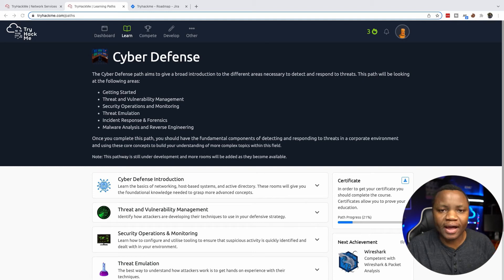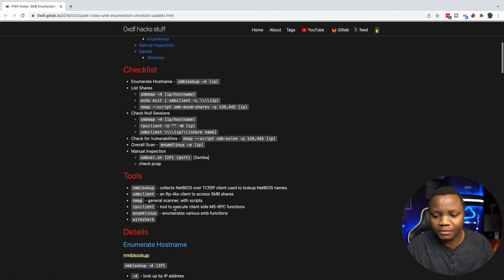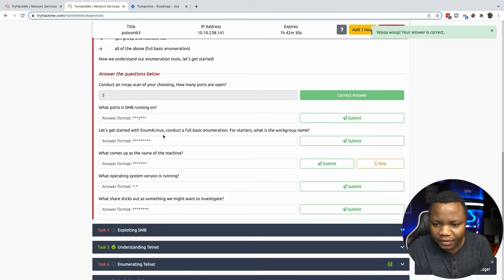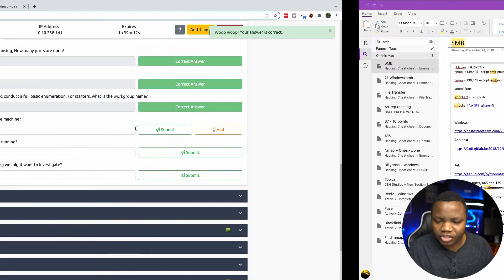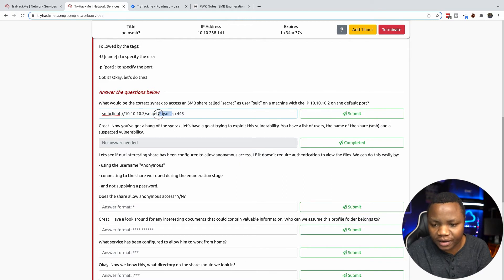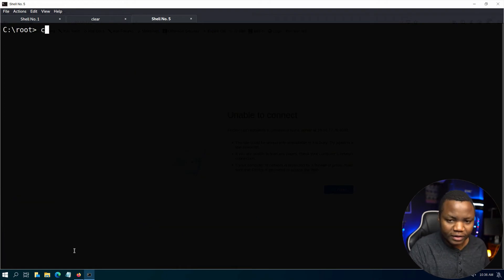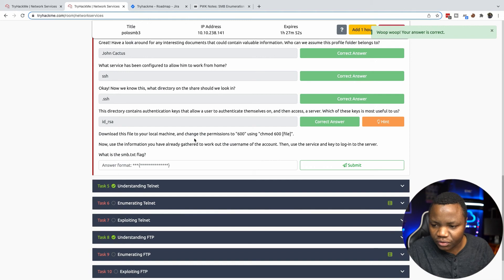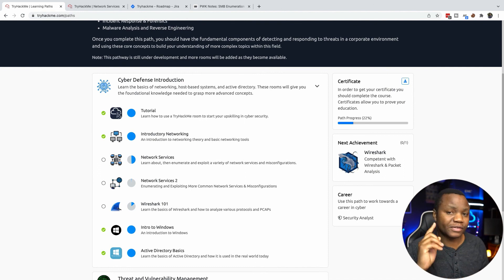Enumerating And Exploiting SMB , the basics | Tryhackme Network Services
Learn how to enumerate and exploit smb service.